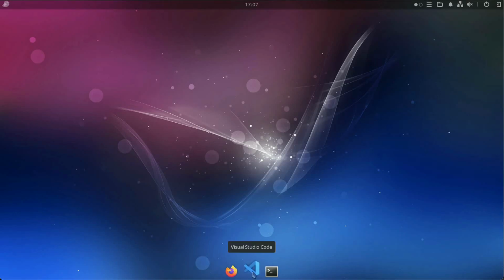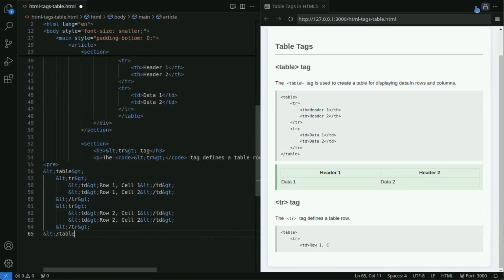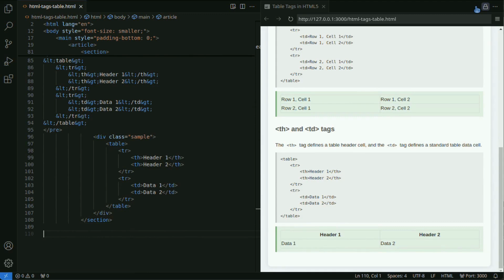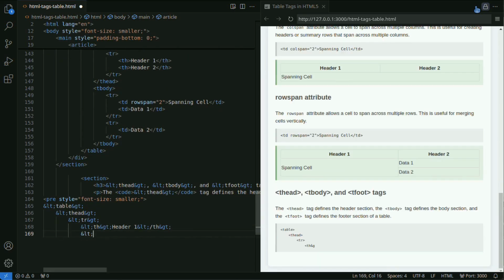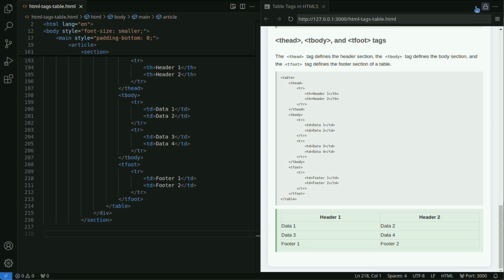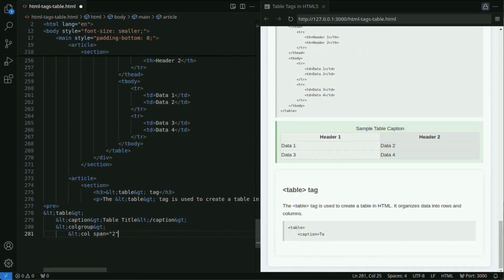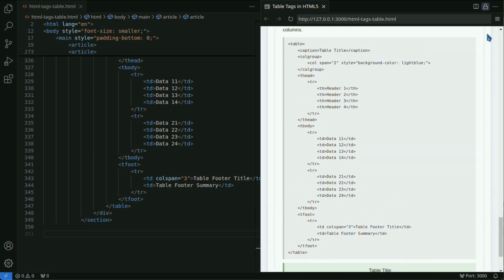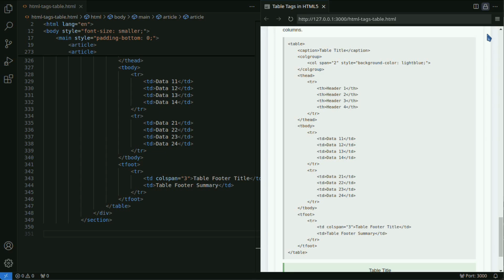[Learn with VSCode] HTML for Beginners #6 Table-related Tags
This video explains tags related to tables.
You can learn some table samples while previewing them in Visual Studio Code.

🕐 Video contents
00:00 Start
00:12 Table-related Tags
00:28 - `table` Tag
01:12 - `tr` Tag
01:46 - `th` and `td` Tags
02:19 - `colspan` and `rowspan` attributes
03:00 - `thead`, `tbody`, `tfoot` Tags
04:25 - `caption` and `colgroup` Tags
05:17 Table example